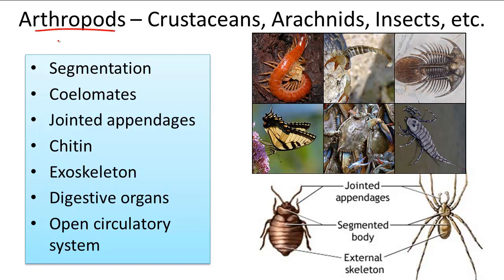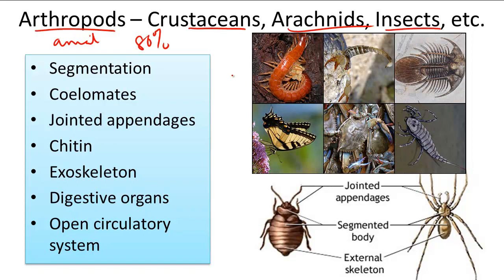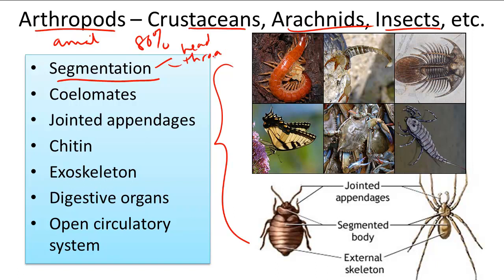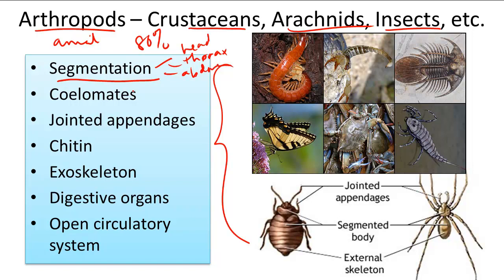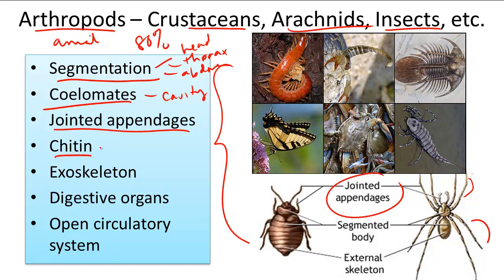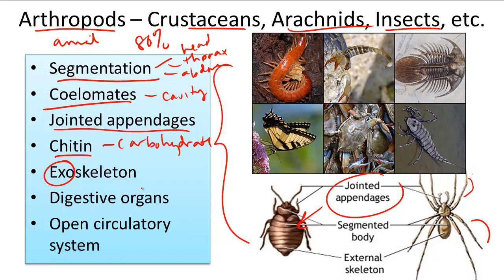Arthropods; Insecta, Crustacea, and Arachnida